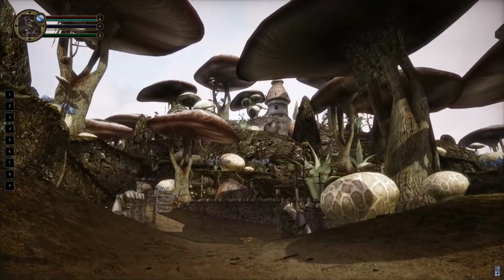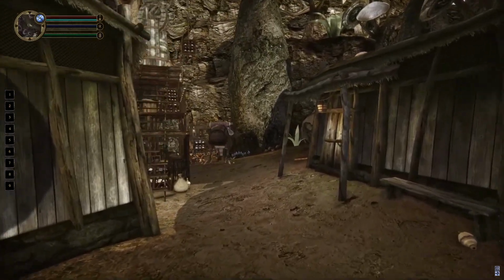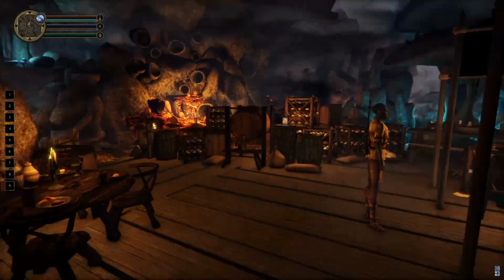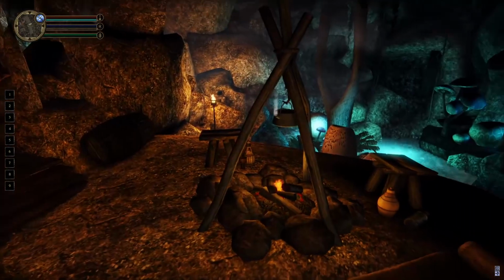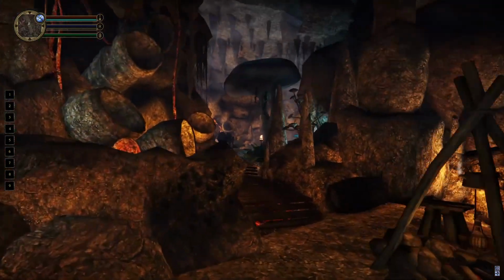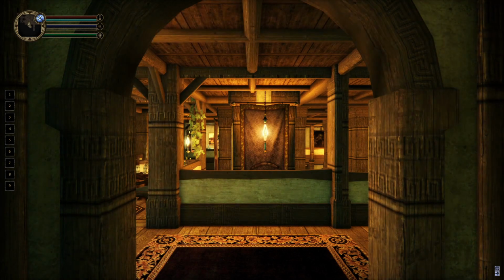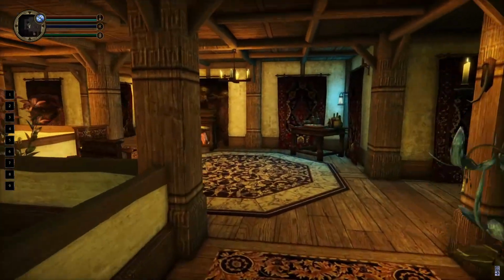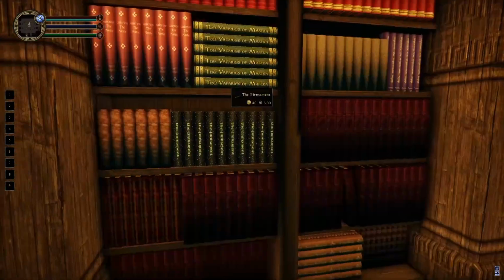Morrowind Mod Development - Azura's Coast Mages' Guild Dungeons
A long overdue development update on our Azura's Coast - Guild of Mages mod project, today we're taking a look at the latest interior and exterior progress that we've made for both the Azura's Coast - Guild of Mages and the Ahallaraddon Egg Mine. In particular, we'll be looking at the exterior landscape changes we've made to the Mages' Guild valley and its surroundings, as well as our first dungeon interior cell with the Ahallaraddon Egg Mine, and even the rather sizable library interior for our chapter of the Mages' Guild.

This is a pretty big development update, it covers some 100+ hours of development work in the CS and roughly 6000 hand-placed in-game objects, fleshing out the environments and surrounding locations that you'll eventually find at the training academy of the Azura's Coast - Guild of Mages. There is still quite a bit that we'll need to do, in terms of interior development, before we'll be ready to move on to quest design, but with this update, it should be clear that we've got a decent start on our rather ambitious project.

Currently, our Mod Making series is on hiatus, but we'll be picking it up again for our Behind the Scenes backers on Patreon in March, starting with the construction of a new dungeon interior cell for the Ahallaraddon Egg Mine.

Timestamps:
0:00 - Intro
1:35 - Roads, Valleys, and Exterior Landscaping
10:30 - The Ahallaraddon Egg Mine
25:47 - Heading to the Azura's Coast Guild of Mages
27:59 - The Library of the Guild of Mages
38:05 - Closing Flyby